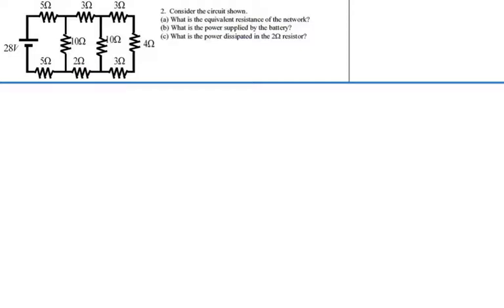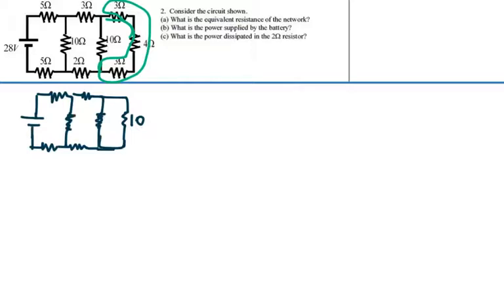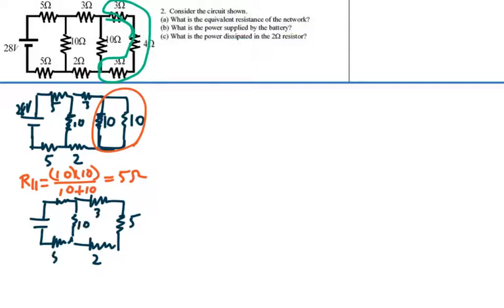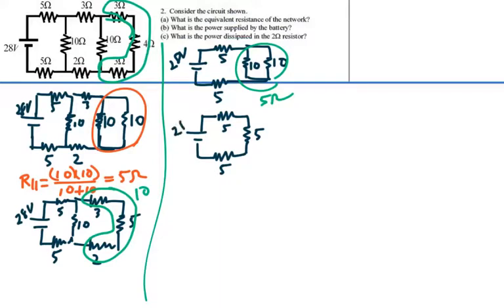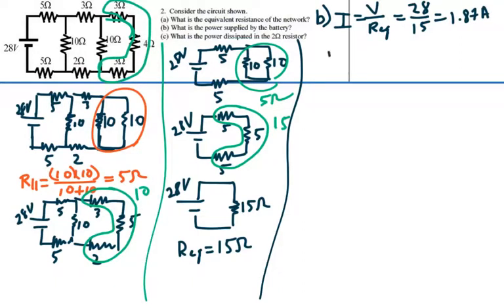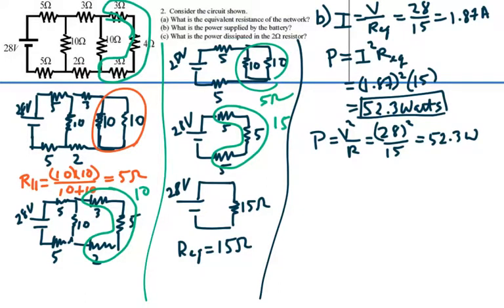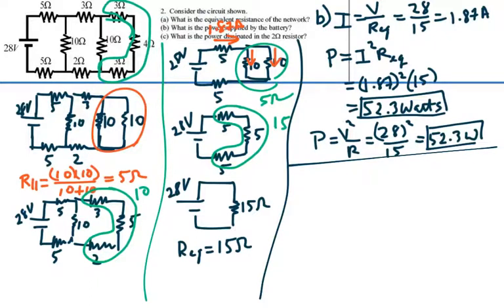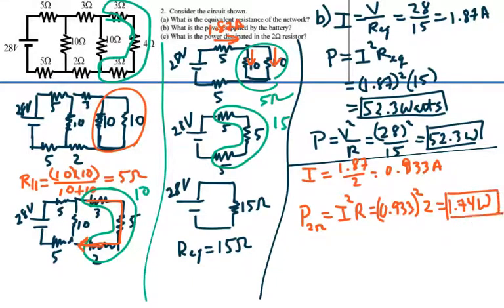PHY214_S03_P02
DC Circuits Sample Test 03